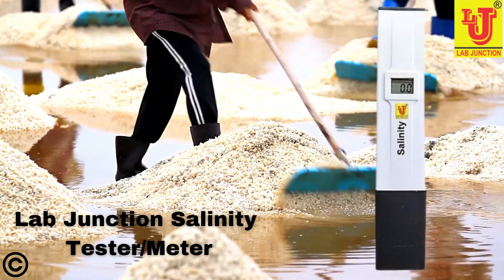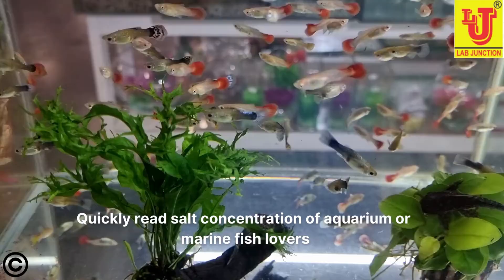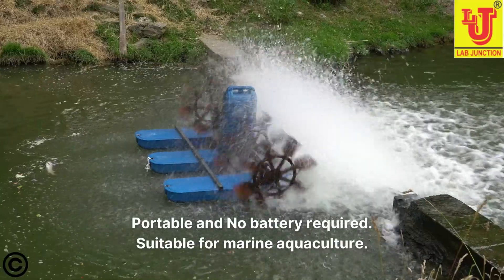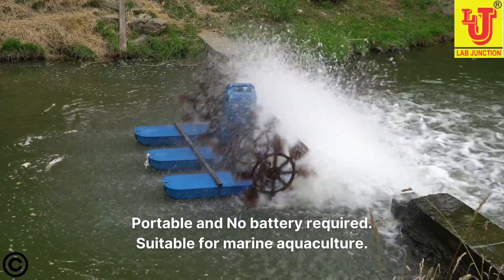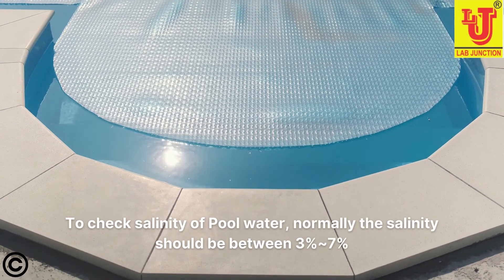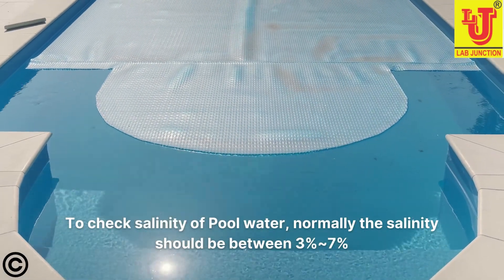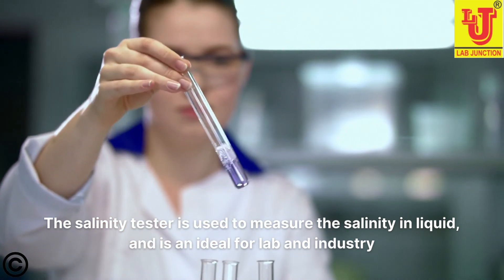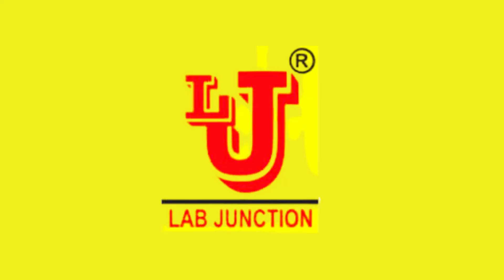Salinity Meter Salinity Meter Digital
Lab Junction Salinity Tester/Meter,Pocket Size Salinity Tester/Meter Range : 0-19.99 ppt LJ-672 as per Quality Standards.